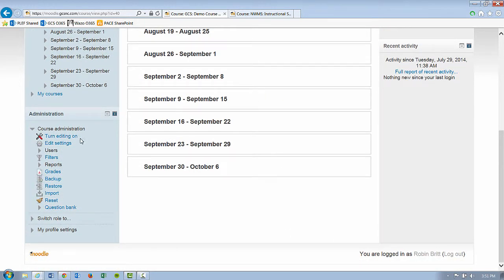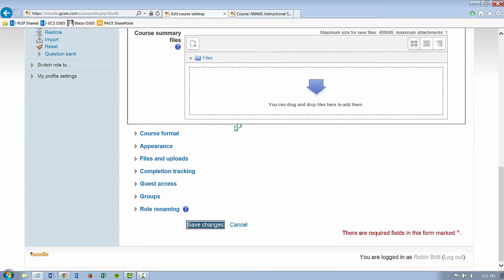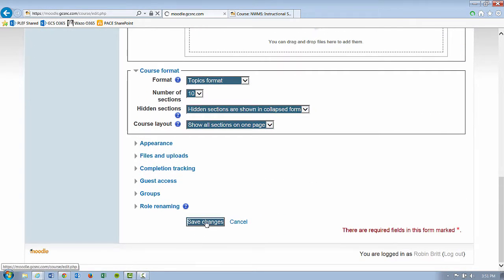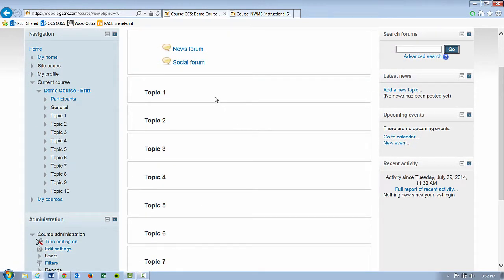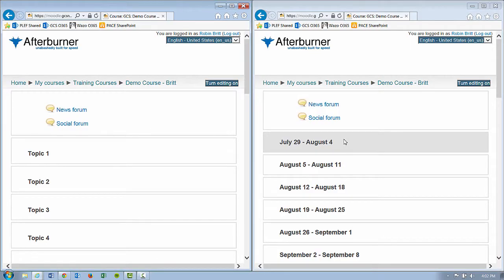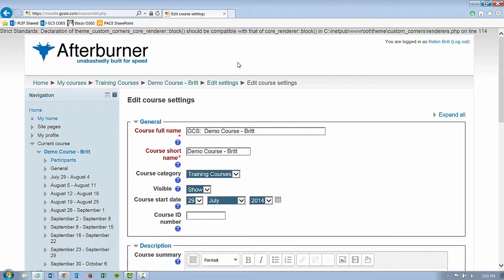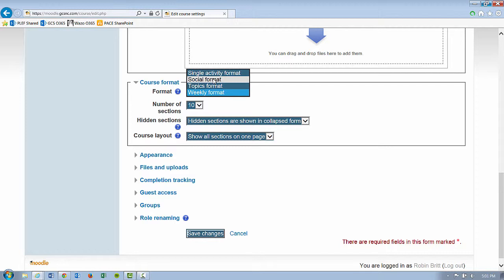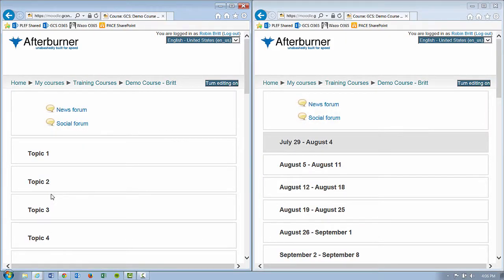Moodle: Course Format